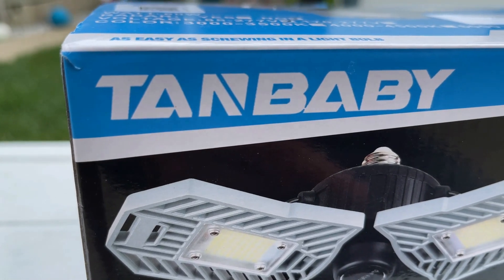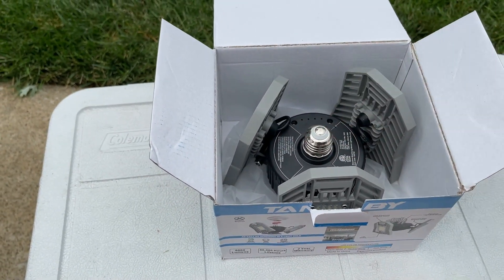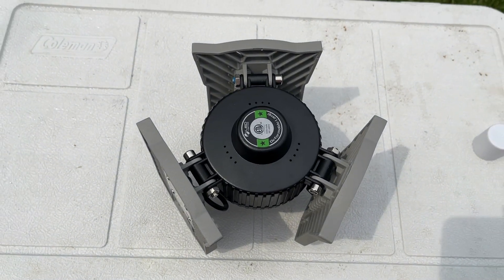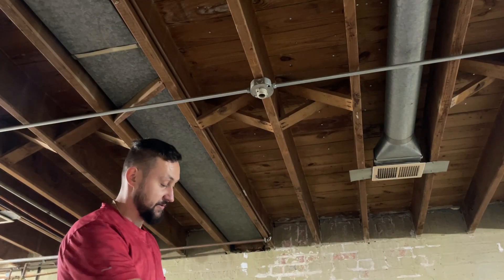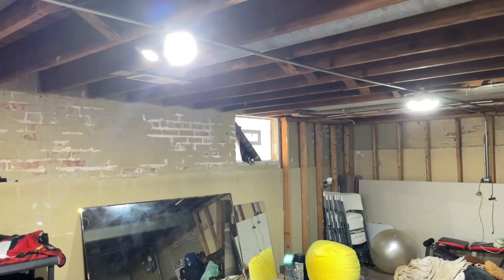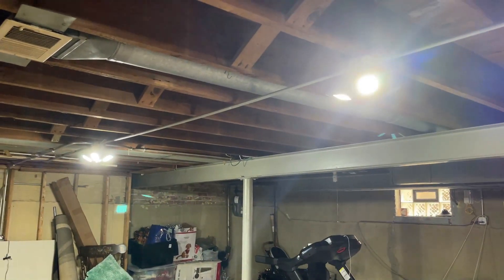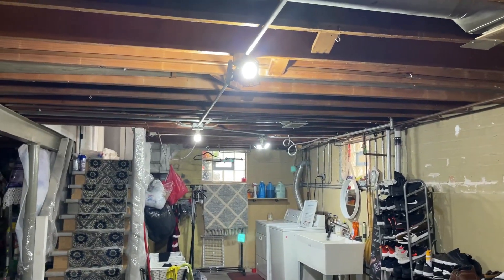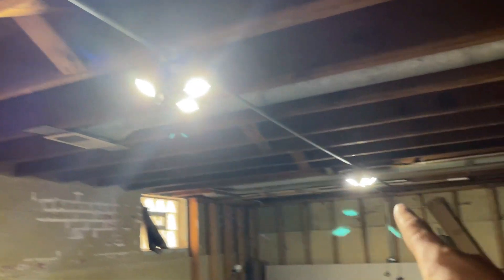TanBaby LED Garage Lights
Link to the LED Lights